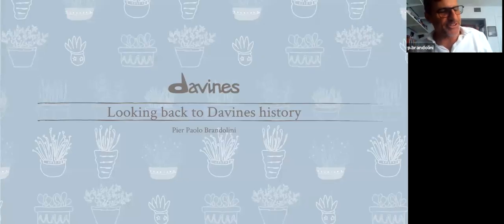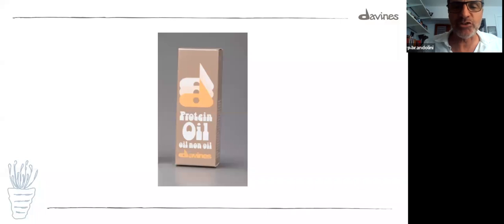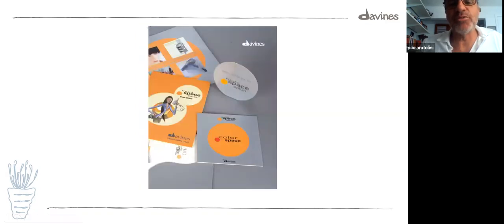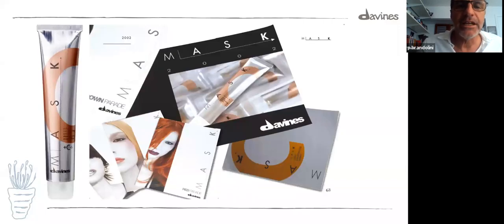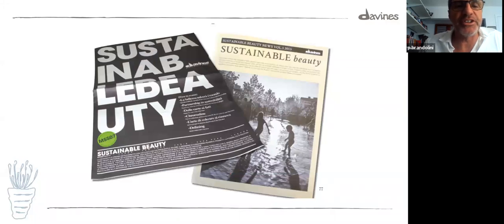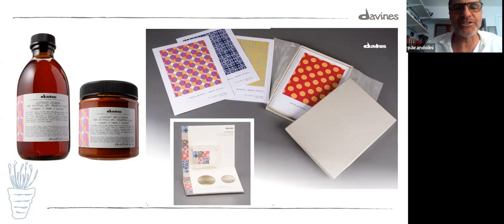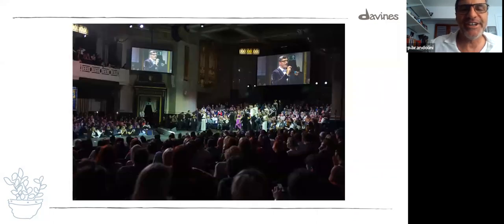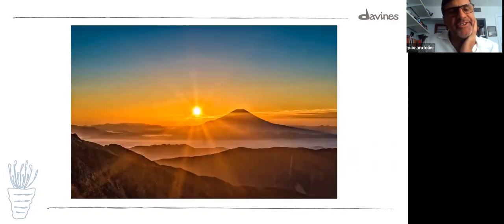LOOKING BACK TO THE DAVINES STORY with Pier Paolo Brandolini